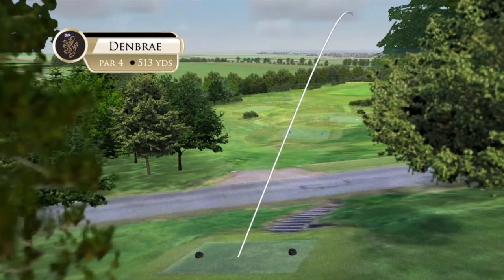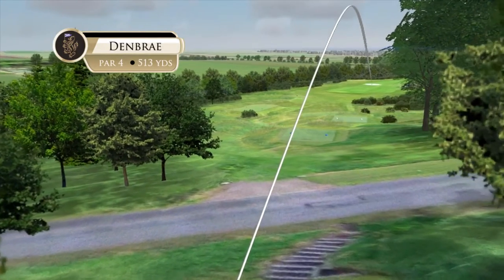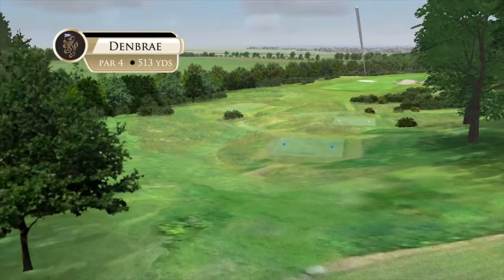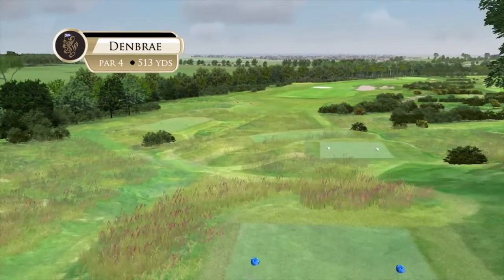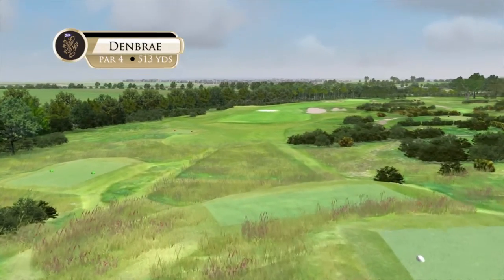The Duke's No. 7 "Denbrae"